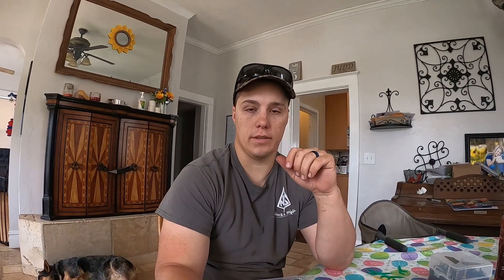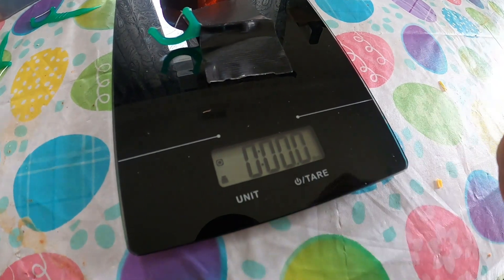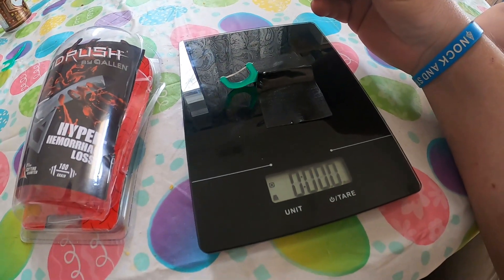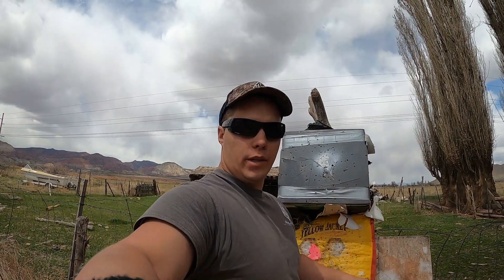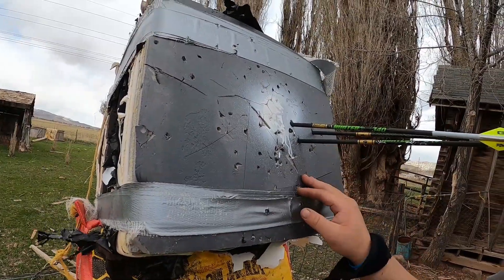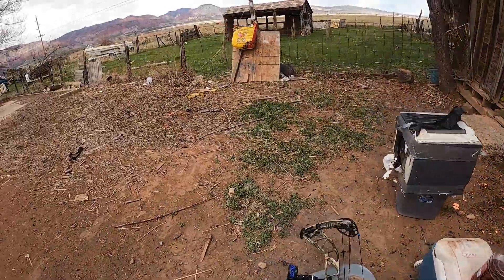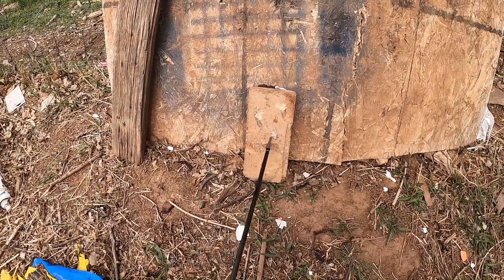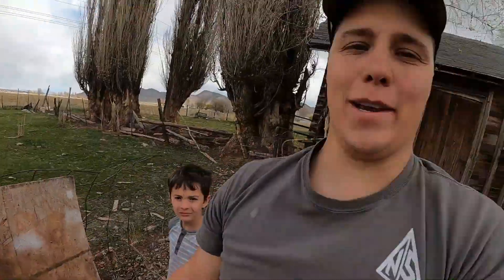Blood-rush Broadhead Review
We put Allens Bloodrush broadhead to the test. You'll be supersized at the outcome.

My bad I did nick that brick with the blood rush. (Did not see tell video posted) That might have been why the two blades broke off. However I still be-leave there are better options out there.